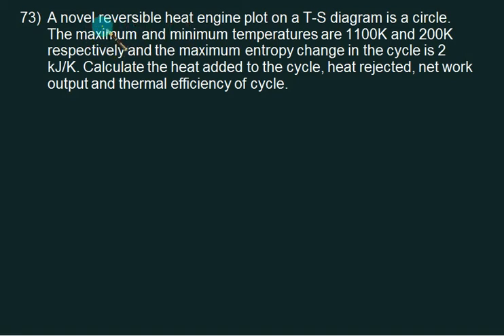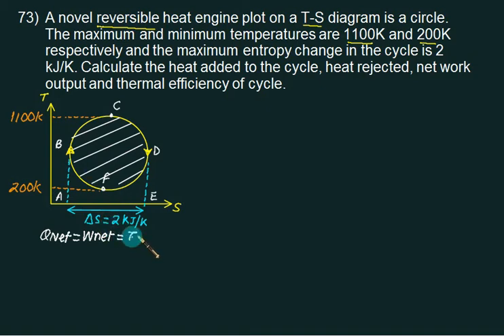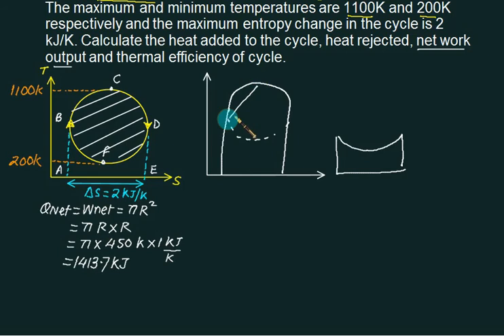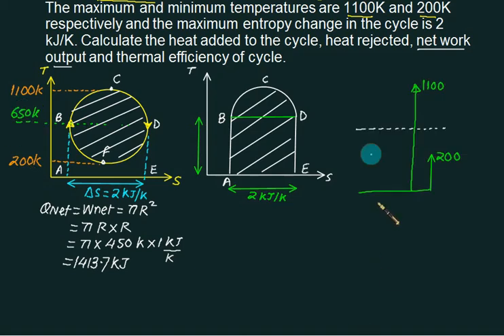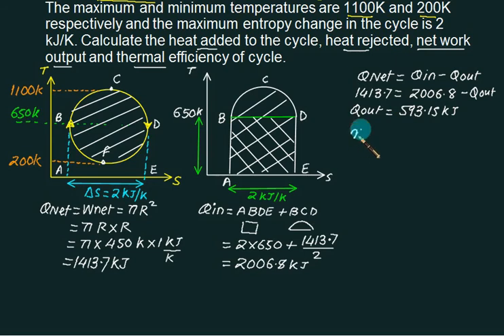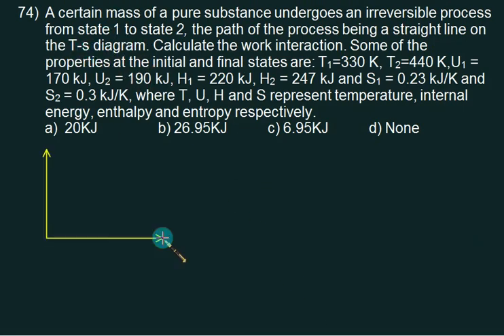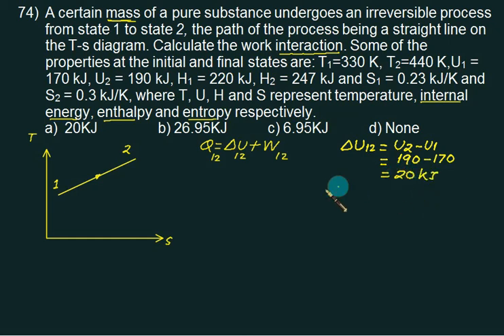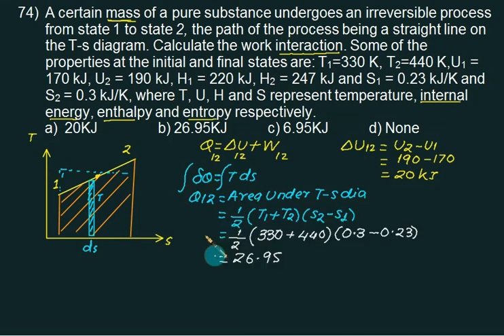25 Entropy Numericals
Entropy Numerical